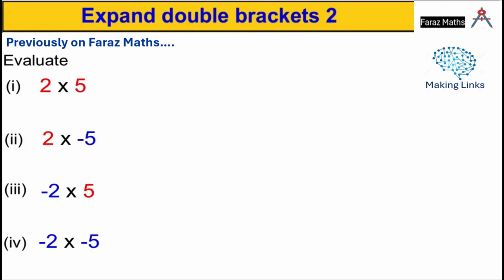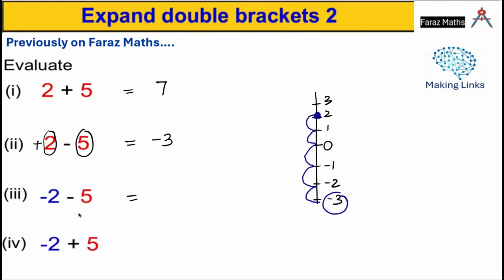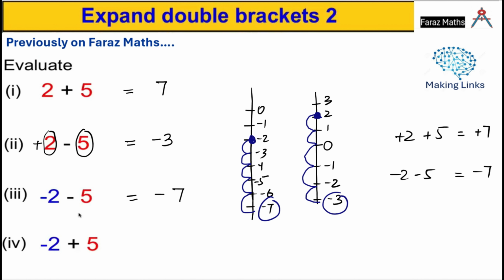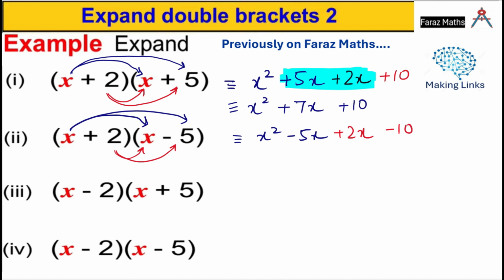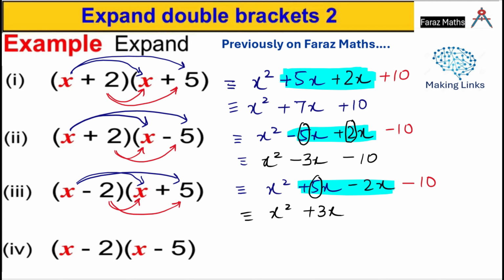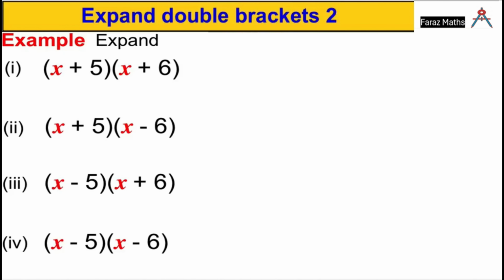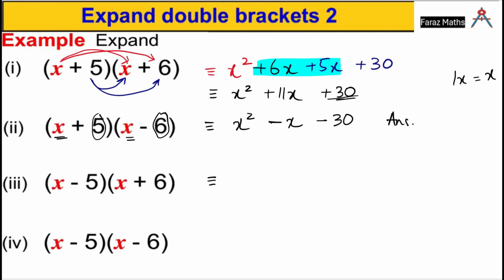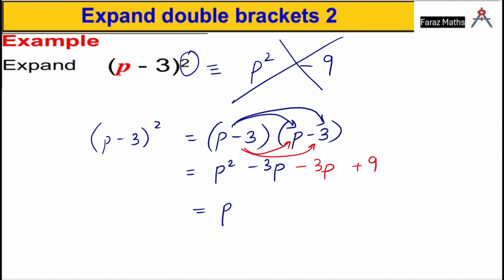8 Expand double brackets 2